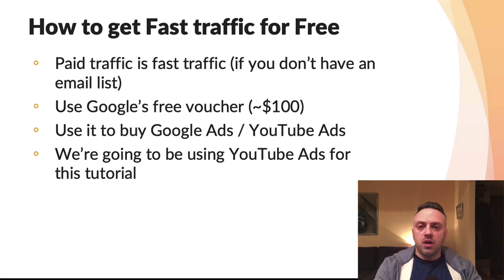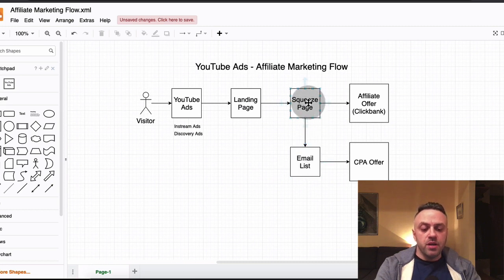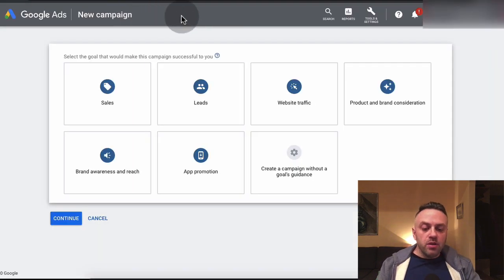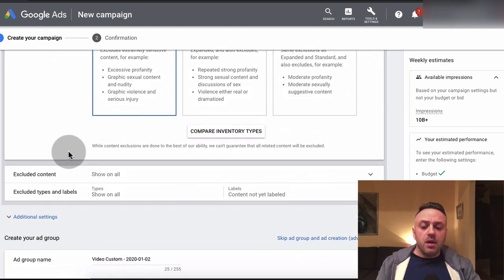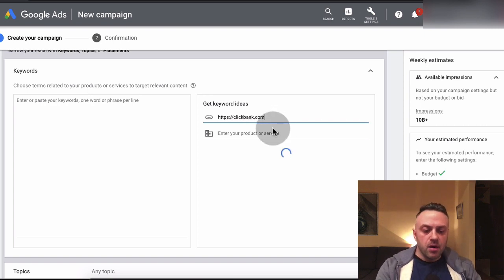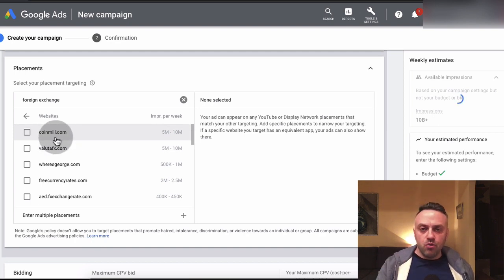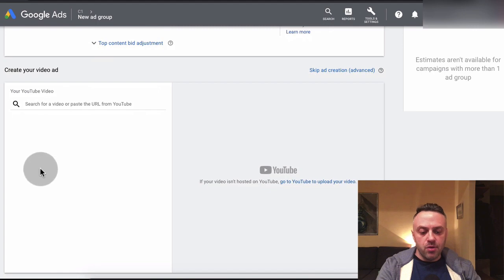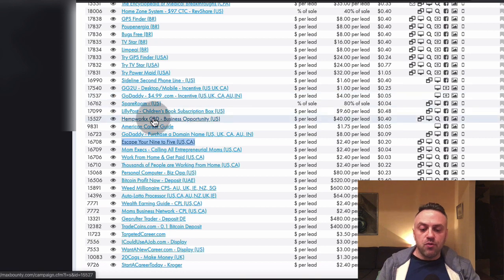CPA Affiliate Marketing: How To Get FREE Traffic FAST In 2020 | CPA Affiliate FREE Traffic Method